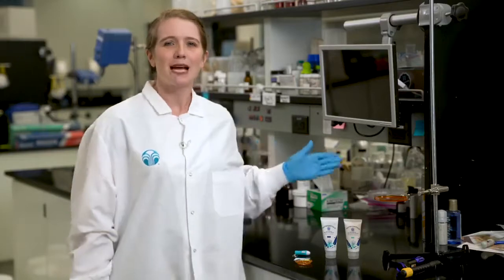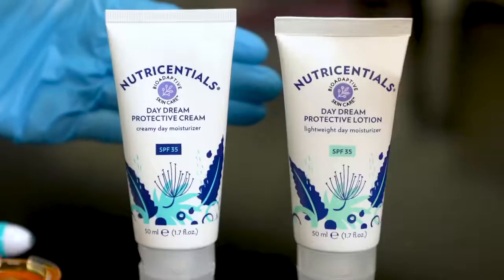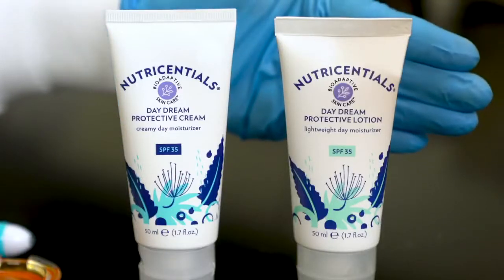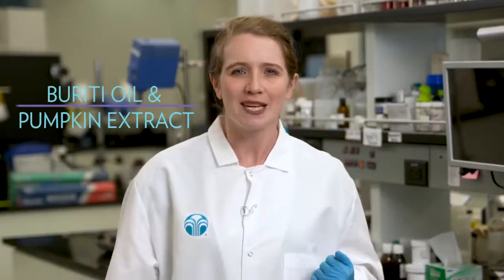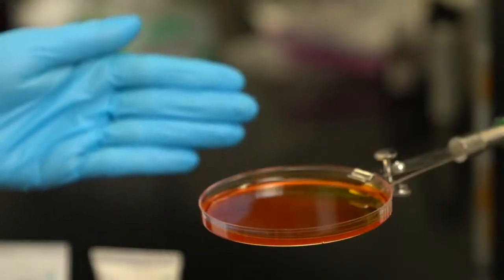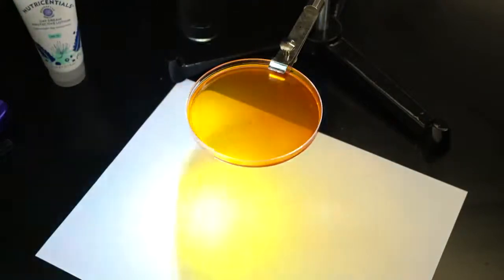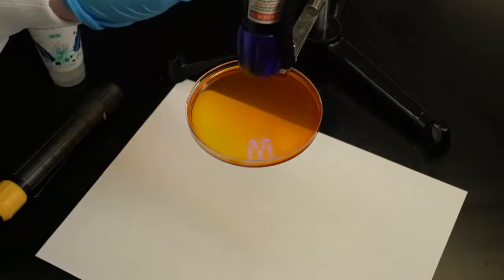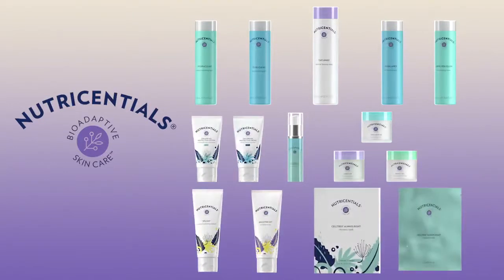NuSkin Demo Nutricentials Blue Light Protection Science @lavisdeveve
Here is the NuSkin presentation activate the sponsorship invitation and win gifts do good to your skin! shop

Pour soutenir la chaine et continuer de vous présenter de beaux reportages
A bientôt sur l'avis de VEVE